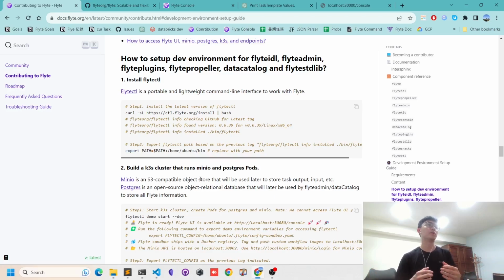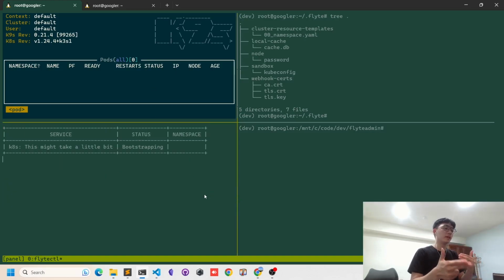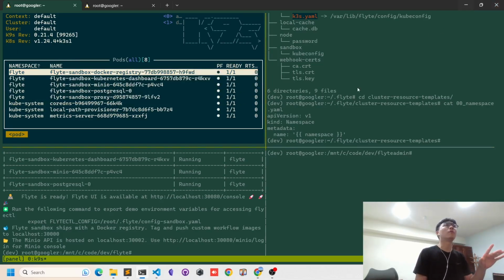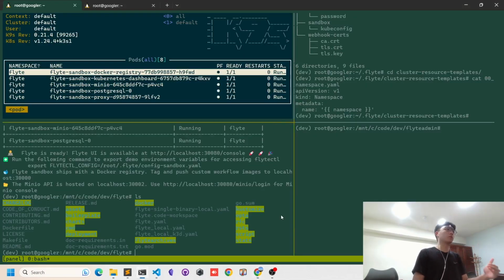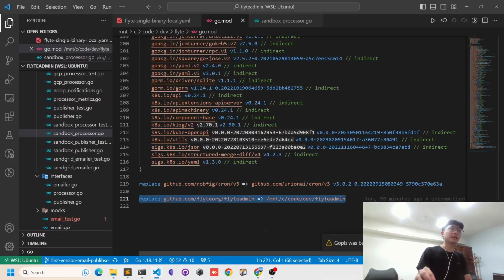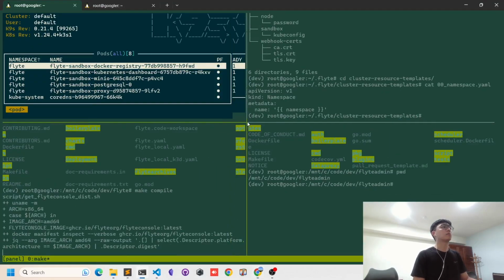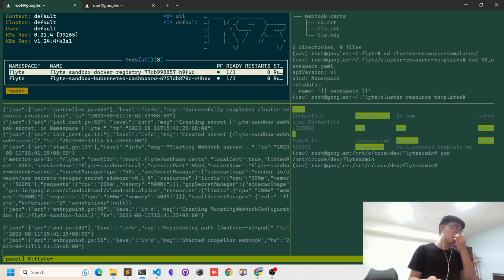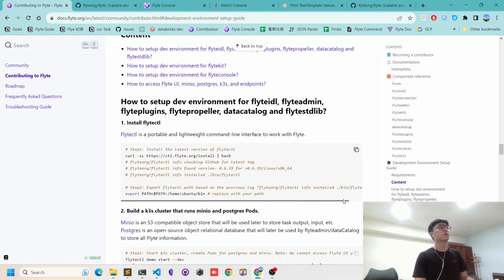Flyte Contribution Guide Video Is All You Need